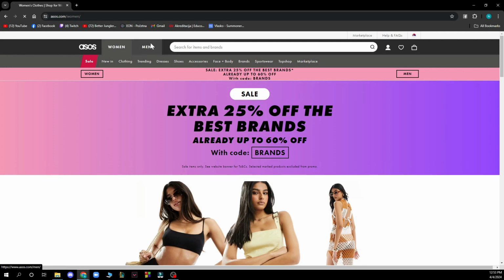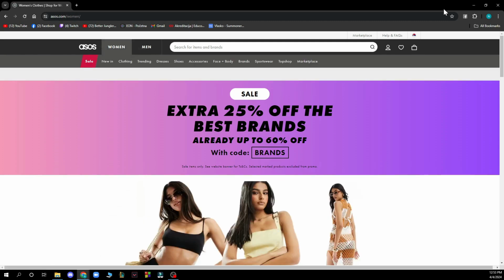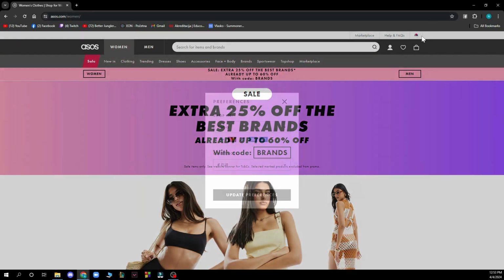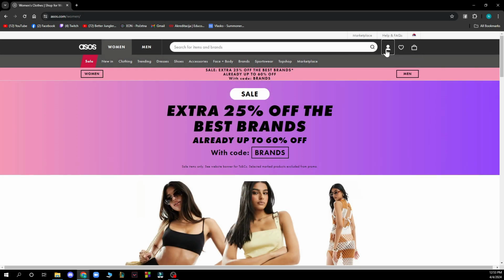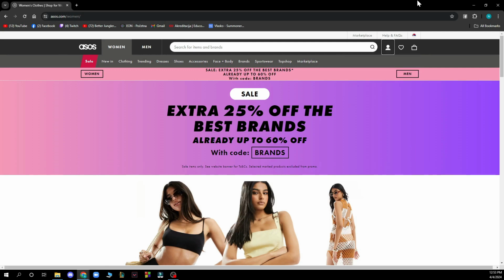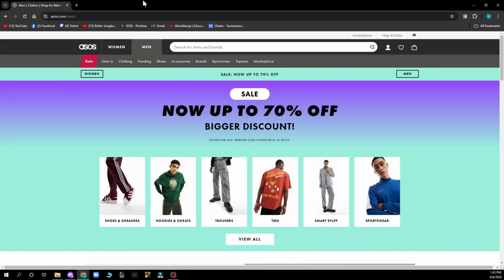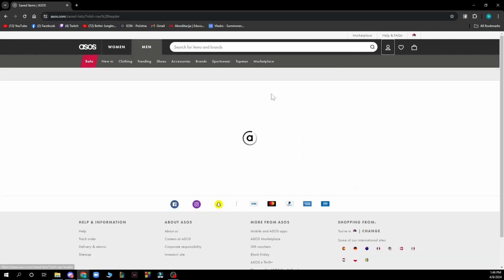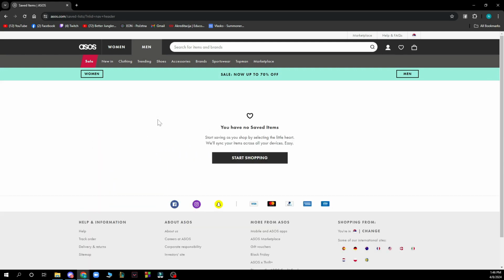How To Remove Unwanted Items From Your Wishlist on ASOS (Quick Tutorial)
In this video I will show you How To Remove Unwanted Items From Your Wishlist on ASOS. It would be good if you watch the video until the end so that you don't miss important steps.